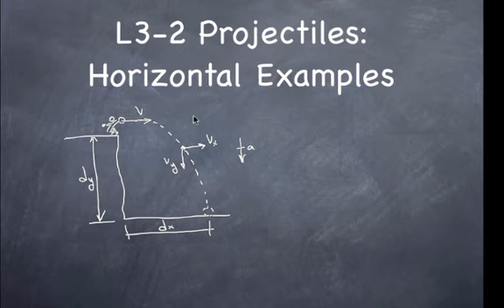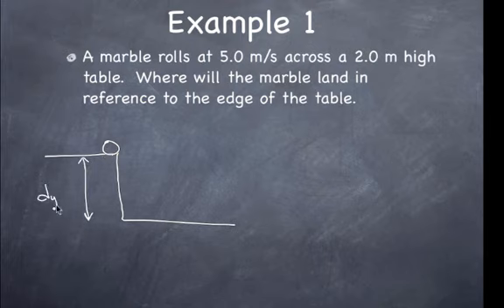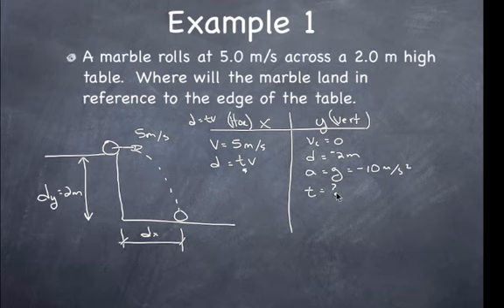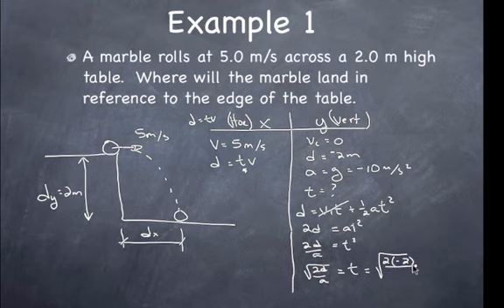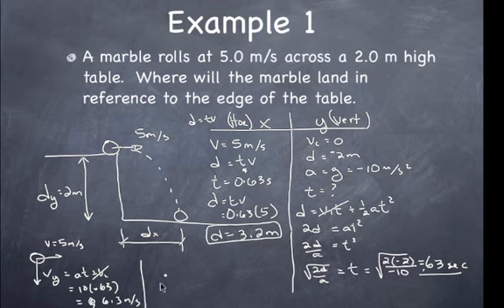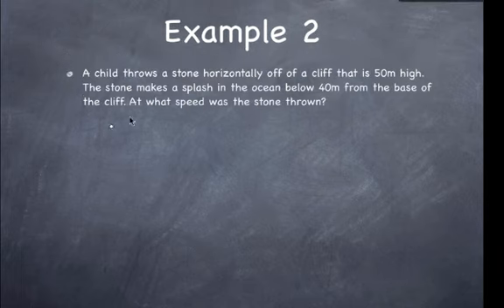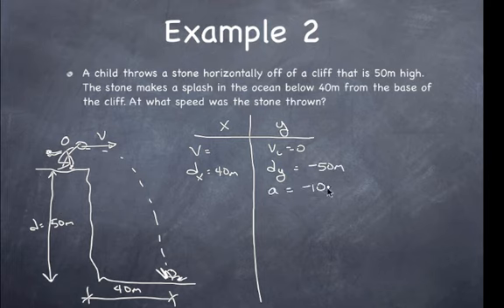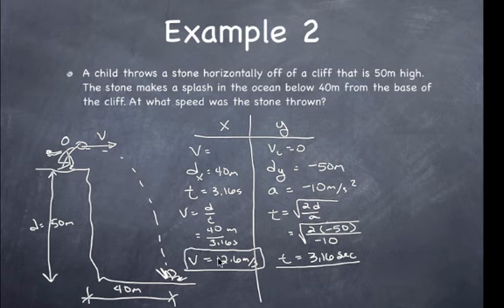L3-2V HorizProjExamples.mp4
Horizontally Launched Projectile Problems

Table of Contents:

00:58 - Example 1
06:27 - Example 2